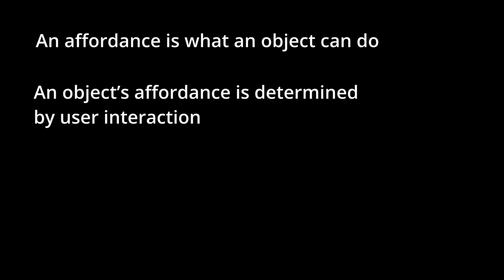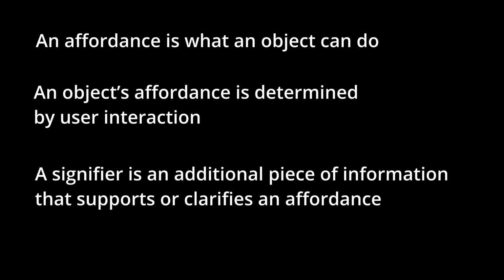What is affordance and signifiers?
In this video, I describe what is affordance and what is signifiers.

No, we can’t read your mind. Please label your icons.